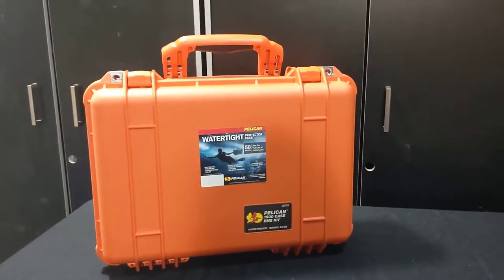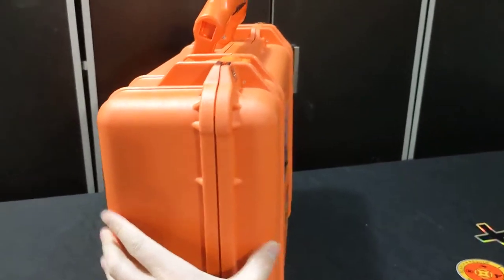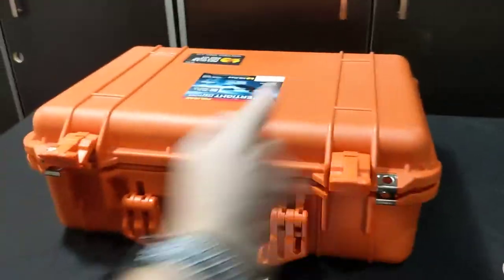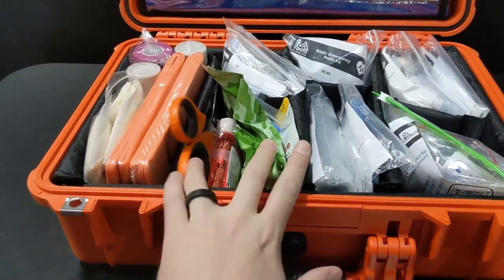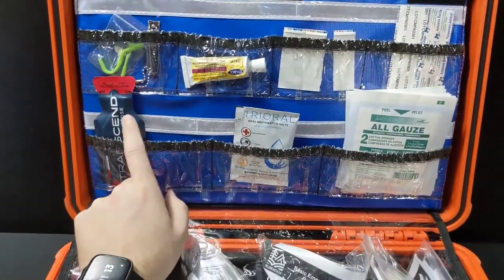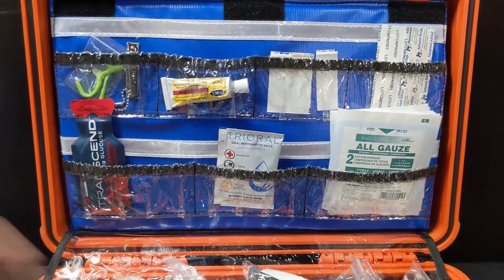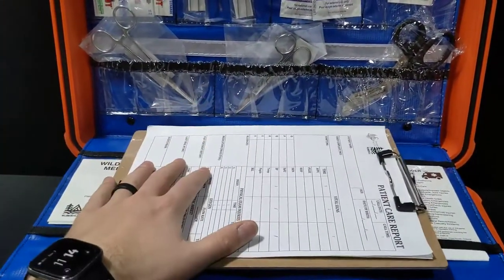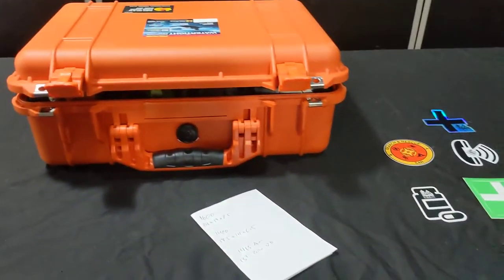Pelican 1500 EMS Waterproof First Aid Case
Pelican has been an industry leader in hard cases for decades. The EMS line of cases are specifically designed for storage and organizer of medical and first aid gear and supplies. The included lid and base organizational inserts are unmatched in the industry providing exceptional organization, visualization and quick access to all medical and first aid supplies needed. This is the perfect case for over-landing, event medical, cottage or hunt camps, or car kits.

Sensitive equipment needs protection, and since 1976 the answer has been the Pelican™ Protector Case. These cases are designed rugged, and travel the harshest environments on earth. Against the extreme cold of the arctic or the heat of battle, Pelican cases have survived.

Made in the USA, these tough cases are designed with an automatic purge valve, that equalizes air pressure, a watertight silicone O-ring lid, over-molded rubber handles and stainless steel hardware.

This is the smallest of the 3 EMS cases by Pelican, check out the 1465 EMS Air and 1600 EMS for more options.

Specifications:
    1500 Case customized for EMS personnel
    Multi layer lid organizer with numerous clean pockets - find everything right away
    Lid organizer clear cover with VELCRO® brand fasteners - keep supplies in place during transport
    Padded dividers with adjustable walls for customizing compartments to any size.
    Watertight, crushproof, and dustproof
    Stainless steel padlock protectors
    Automatic Pressure Equalization Valve - balances interior pressure, keeps water out
    High Visibility Orange Colour
    CONTENTS NOT INCLUDED